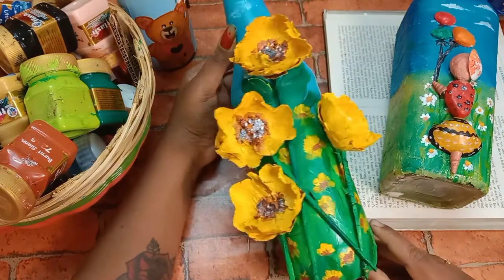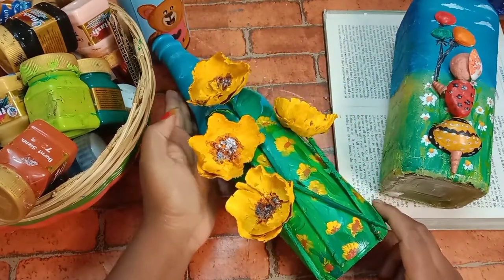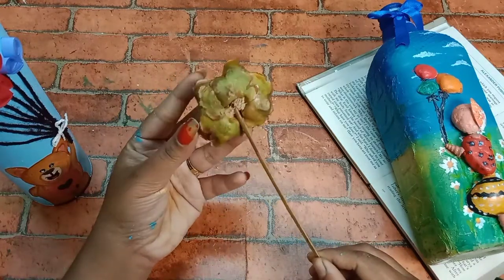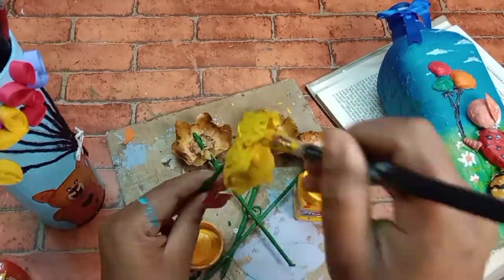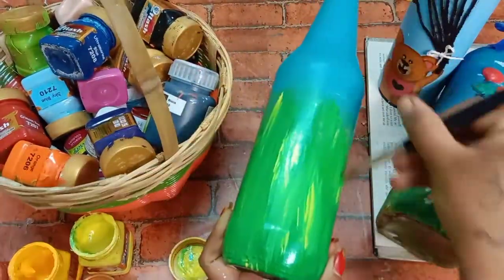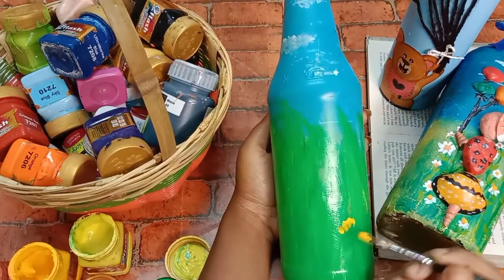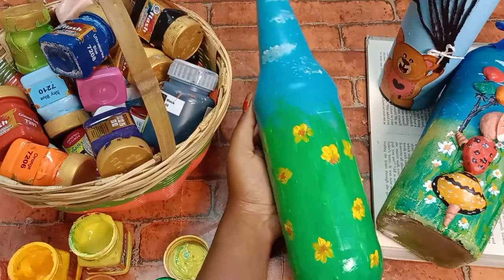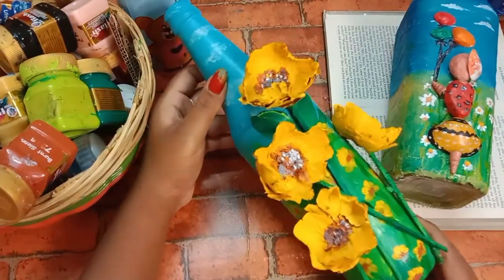തേങ്ങ പൂവ് കൊണ്ടൊരു bottle art/bottle art using coconut cap/bottle art with waste materials /bottle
Bottle art with coconut cap.
Used materials
  1   Empty glass bottles..
  2  waste coconut caps
  3  acrylic colours
  4  glue
  5 broom stick